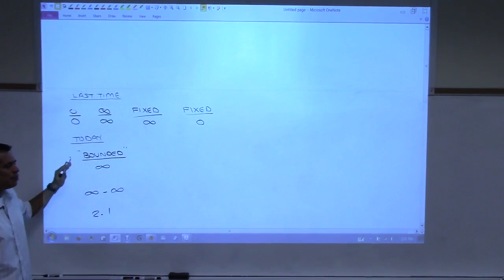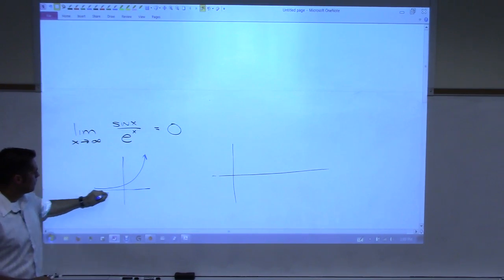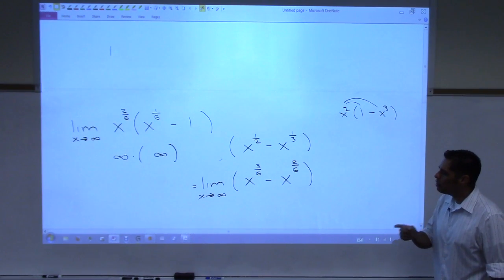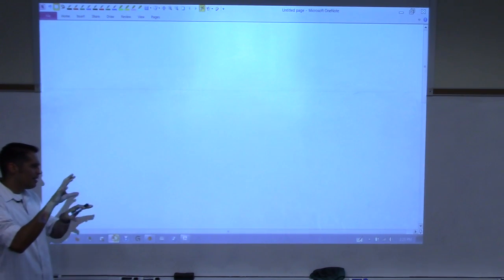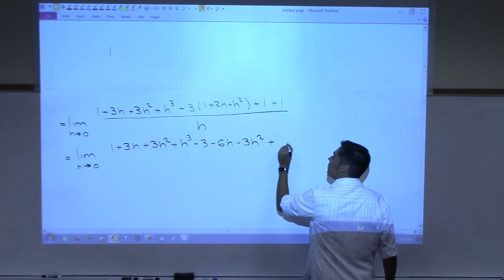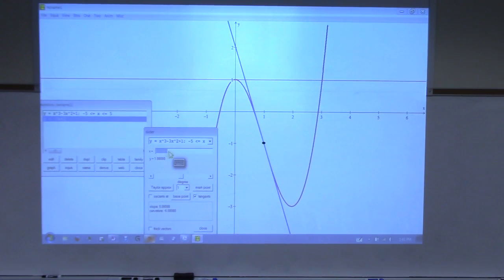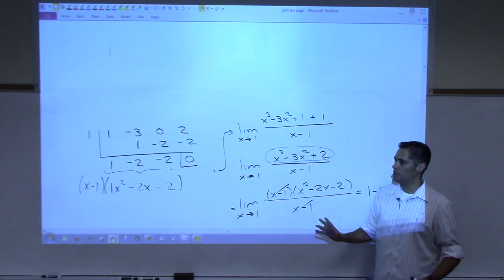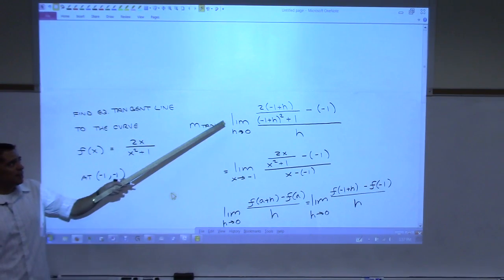2413 TR Day5 part1